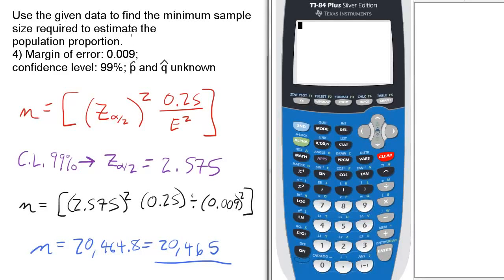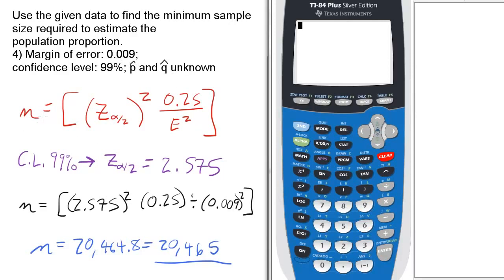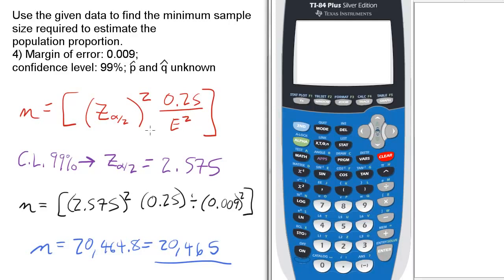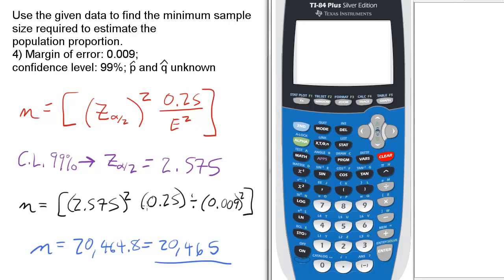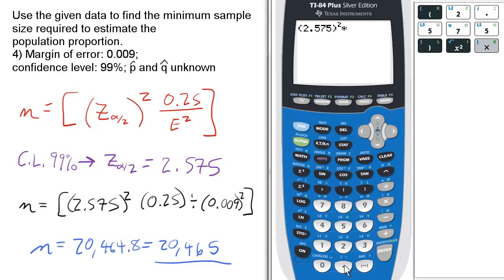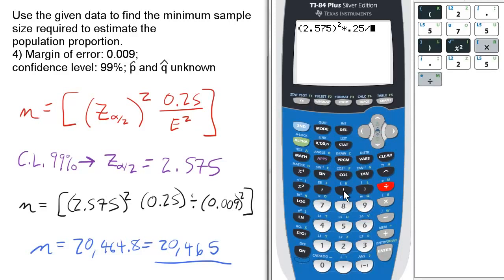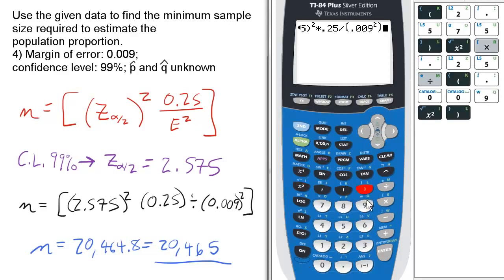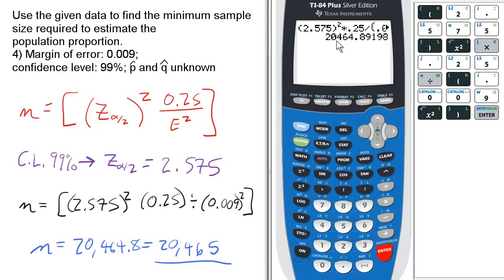Find Minimum Sample Size to Estimate Population Proportion, p hat unknown Math 160 Stats Final 4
If p hat is unknown, we assume it is 0.5
Same for q-hat. Thus, p-hat times q-hat will be 0.25. You will want to remember this for your estimating population proportion questions.